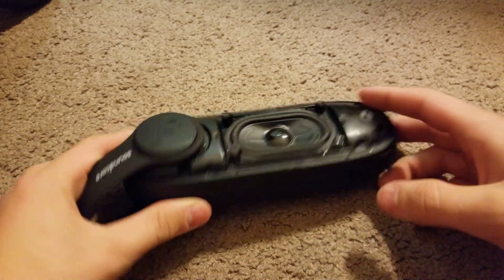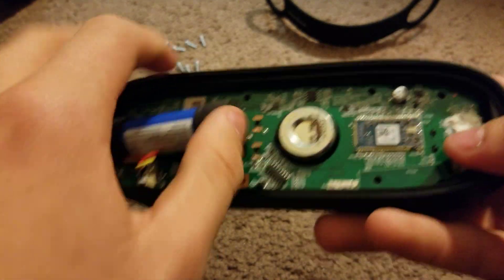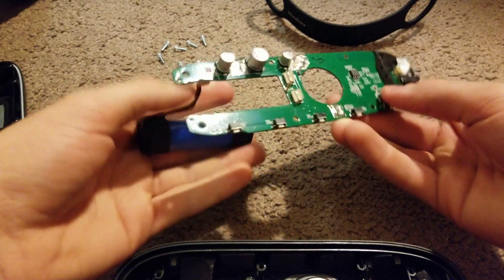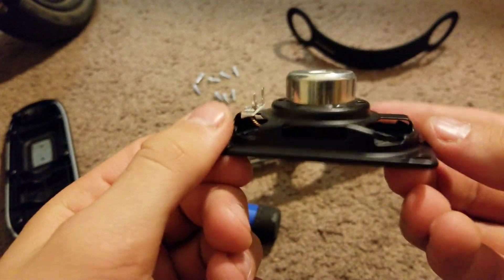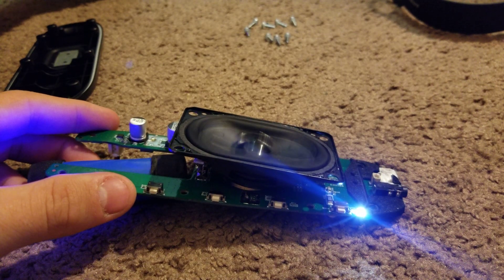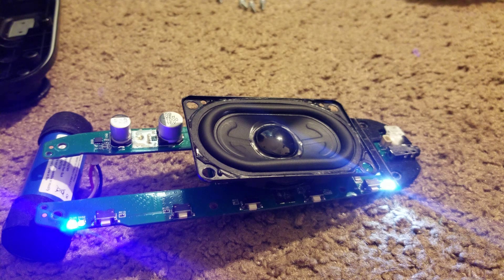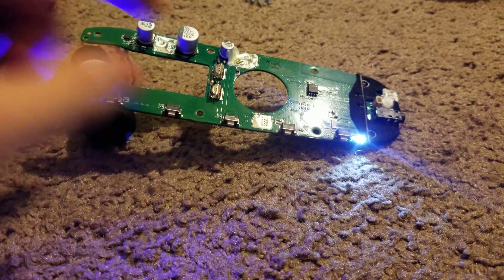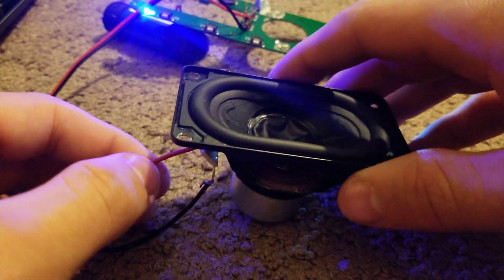Anker Icon FULL Disassembly and Free Air. JBL Flip 5 Driver Swap too!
TAGS (ignore): JBL GO 2 bass test, JBL perfect focus, excursion, JBL Pulse 4, JBL FLIP 5, JBL Charge 4, JBL Xtreme 2, JBL bass test, JBL low frequency mode, JBL Clip 3, JBL GO 2 Klangtest, Bluetooth Lautsprecher, JBL Charge 4vs , JBL Charge 4 sound demo, first impressions, teardown, inside, versus, IPX7, what's inside, vízhatlan, VODOTĚSNÝ, Hangszoró összehBass, Test, Water, Low, JBL, Xtreme, Frequency, Mode, 2018, JBL Xtreme, loud, Deep, Deep Bass, Water Testasonlító, bemutató, hands on, all-new JBL, vízállóság teszt, disassembled, JBL bass boosted, waterproof, foam, water test, jbl boombox, Water Bass Test - JBL Boombox, JBL Xtreme - EXTREME BASS Low Frequency Mode, Shower gel, JBL Xtreme Bass Test(Egg), JBL Xtrem Winter test, xtreme slime test/lass, JBL xtreme bass test (pap pop), Flour/Bass test, 2x JBL Xtreme ( Vol.:100% ), Reviewed - so xtreme, prova d'água, hard conditions, wideo recenzja, Membrana pasywna, Nowy JBL GO+, Następca, b&o P6, dockin d mate, xb21, xb31, xb41, miniri